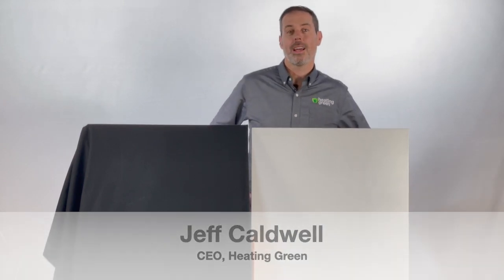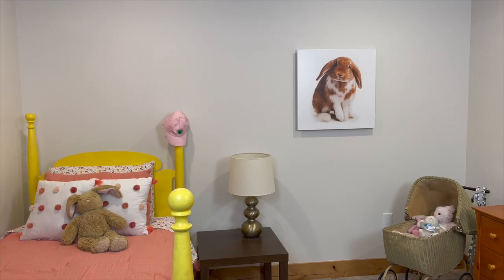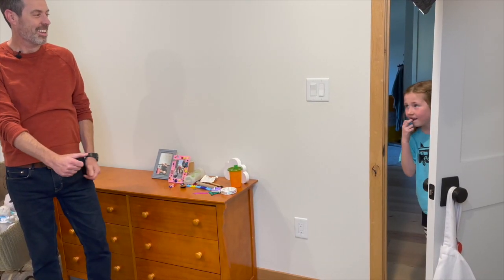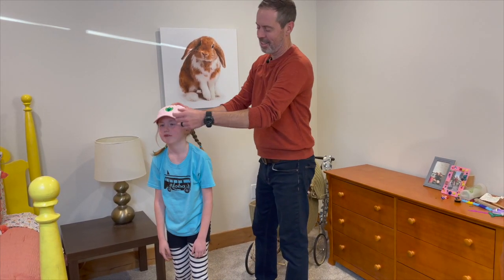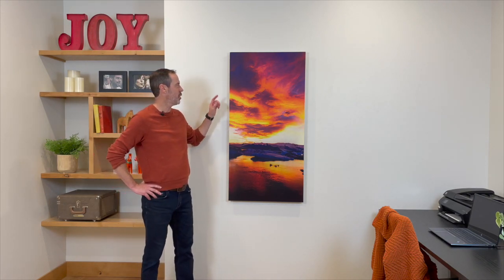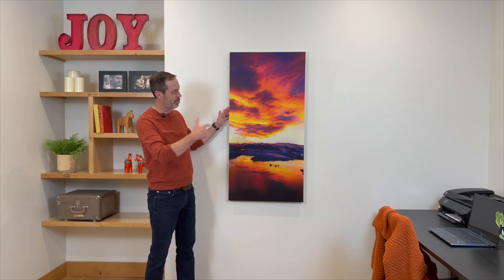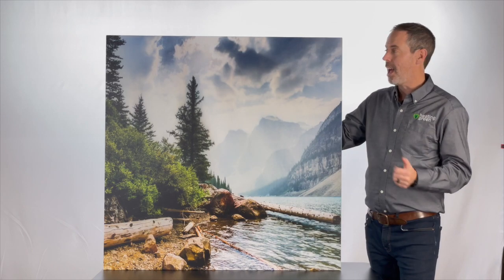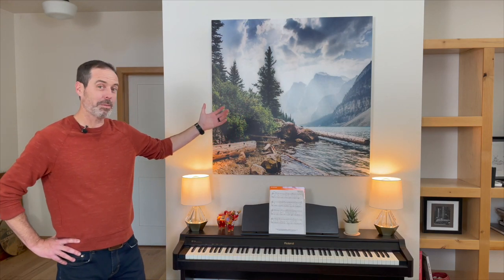Away with White! Introducing Heating Green's ILO, In living color!!!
In this episode our CEO, Jeff Caldwell unveils our latest addition to our heating arsenal. Away with white heaters, and in with customizable color!